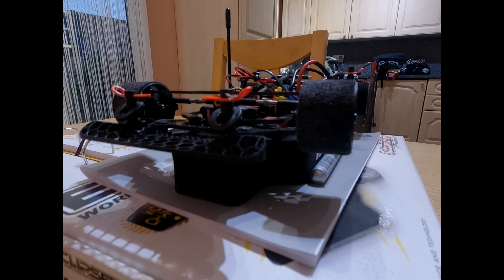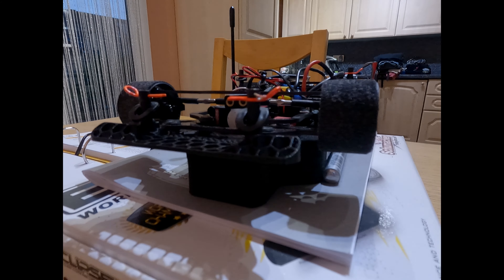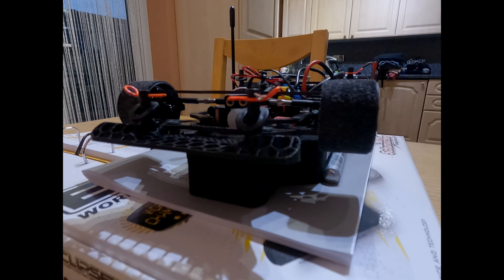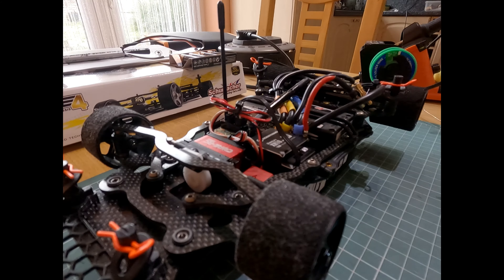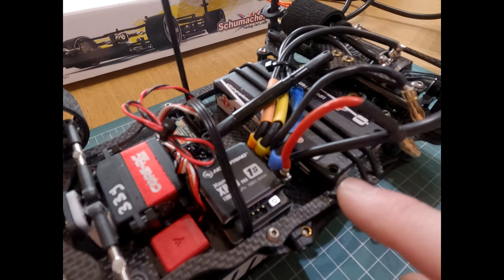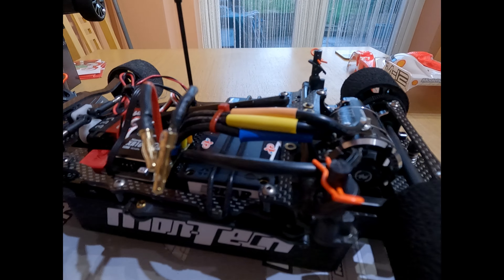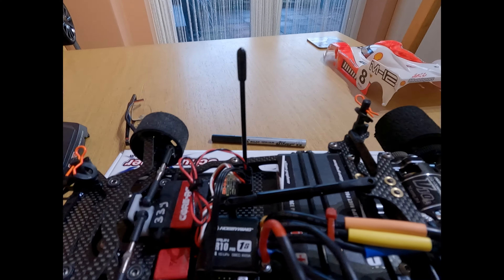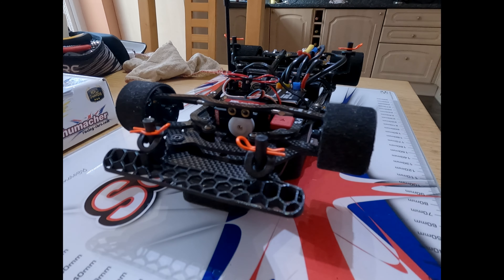Schumacher Eclipse 4 LMP12 - Race Prep 2 - Wiring, Set Up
This is part 2 of my prep stage  for a club meeting on the 19th Feb on the indoor track in Eastbourne. Part 3 will be done leading up to my event. Hopefully through my journey you'll see some improvements with knowledge, preparation and driving
Here is a link to Part 1 (Tyre Prep)